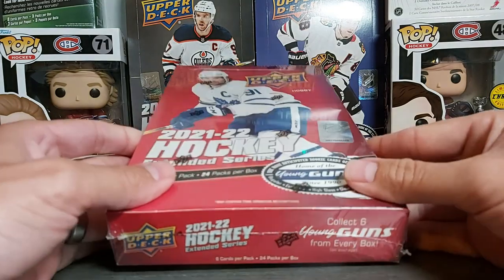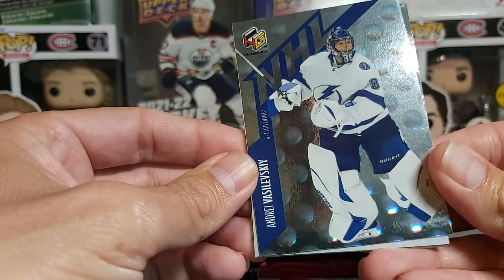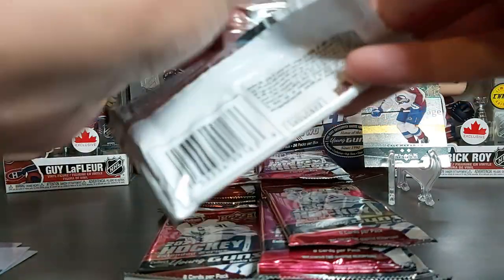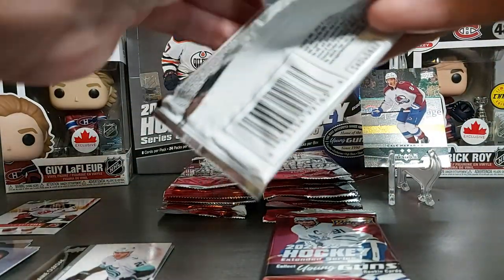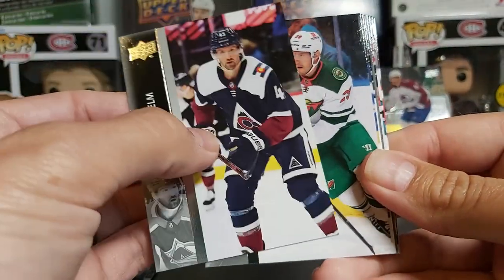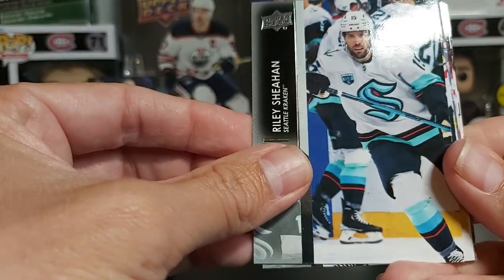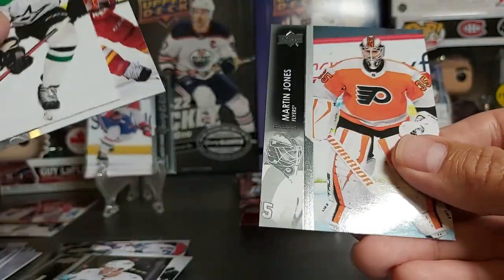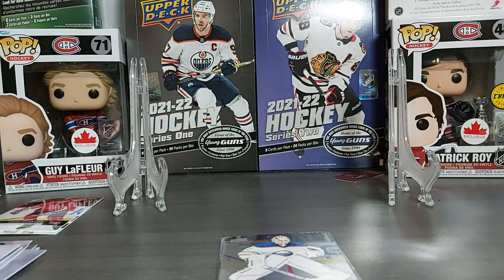New Release! 2021-22 Upper Deck Extended Series! Nice Retro YG!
New release day!
2021-22 UD Extended Series!  Check it out!